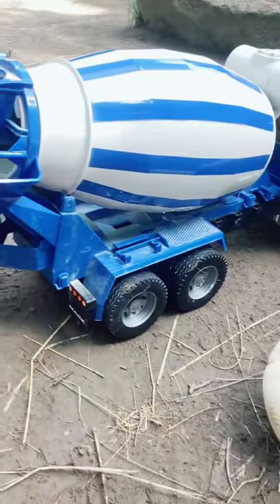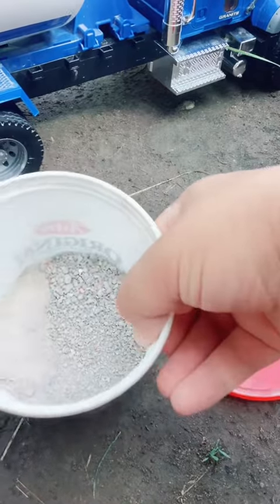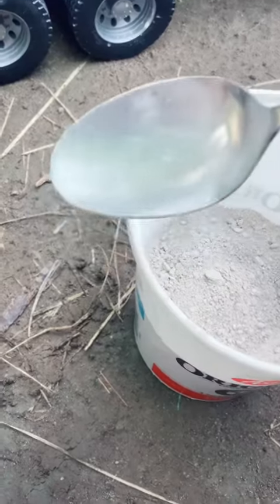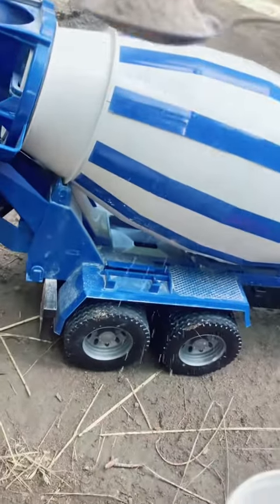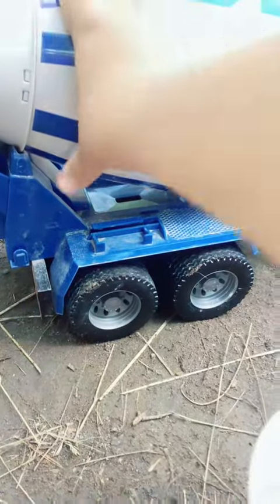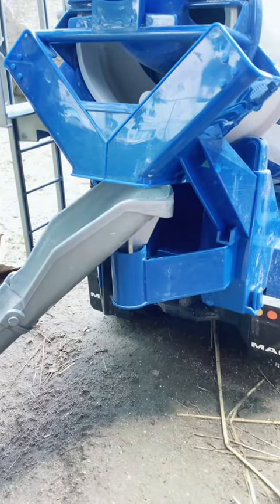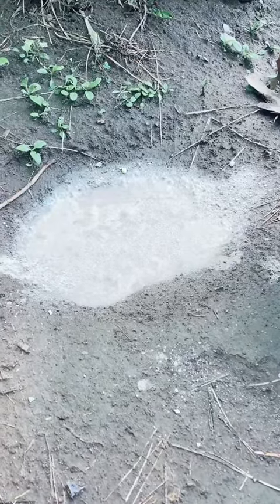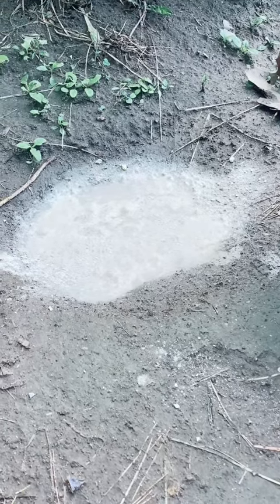How to make fake but realistic looking concrete for cement truck videos